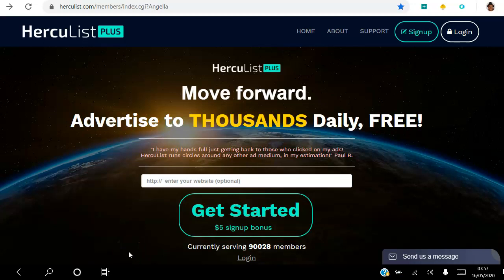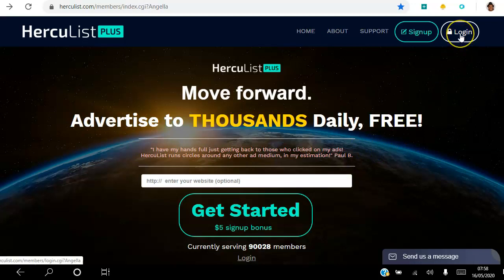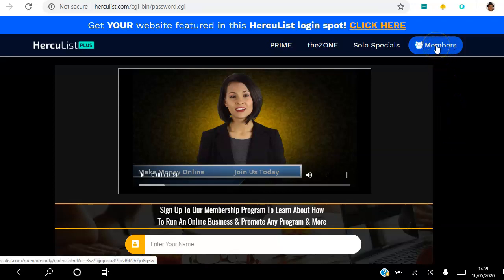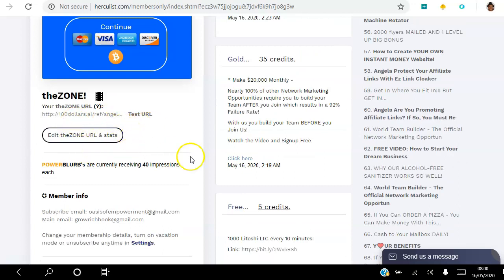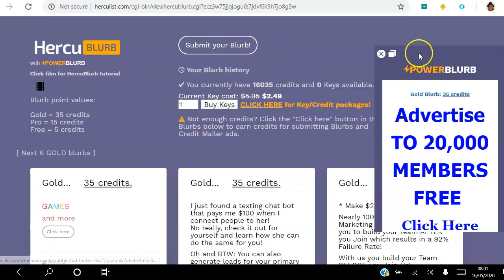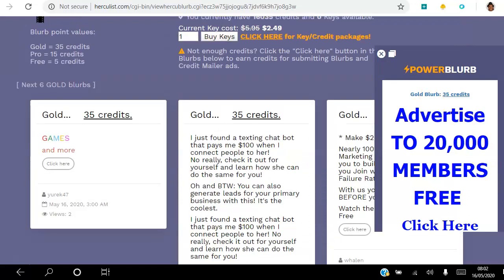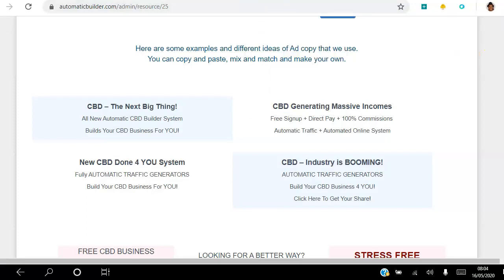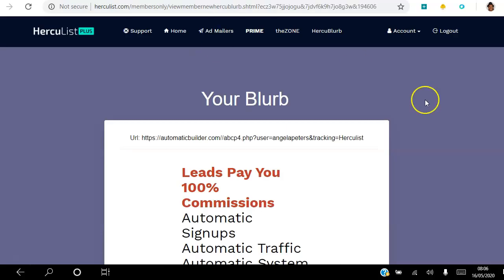Herculist plus 👉 herculist safelist free website traffic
Our video is showing herculist plus topic   but we   try to cover the   subjects:
-herculist safelist
-herculist prime ads

 if you discovered us from an online search about herculist plus, you came to the right place. Please give us 10 seconds to tell you why ...

 for your information i just wanted to let you know that liking a video is a fast method to let us understand that you liked our work. If you're signed in, liking a video will include it to your "liked videos" playlist.
If you're not the biggest fan of our video, disliking it is one method to reveal your opinion and let us know we have to do better.
When utilizing youtube on your pc, the size of your video gamer will automatically adjust based on the offered rezolution in your browser window.

If you want to manually alter the size of your video gamer, just change the size of your browser. You can pick the theater mode button in the bottom corner of the video gamer to see your video in a large player without going into complete screen, or the miniplayer button to see in a smaller player.

 maybe you would like to comment listed below and let me understand what else i can help you with or info on herculist plus.
For your information I just wanted to let you know that Liking a video is a quick method to let us  understand that you found useful our work. If you're  logged in, liking a video will add it to your "Liked videos" playlist.
If you're not the biggest fan of a video, disliking it is one way to show your  viewpoint and let us know we have to create better videos.

Many FREE advertising tools to choose from to help build your business, including our new MonsterBLURB splash page builder.
For almost 20 years, HercuList has been a trusted internet marketing source for thousands of marketers worldwide.
Embedded 100% safe optin list. Send your ad to 90011 opportunity seekers in email and web format.
REAL people means real traffic to your website. No Fake traffic or bots.
Join thousands of like minded business owners and opportunity seekers from all over the world.
Safelists were the first advertising campaigns I used when I started internet marketing and I did get great results.
In fact the only safelist that gave me more leads and sales was the Herculist safelist. I have also seen many other internet marketers provide the same review of the Herculist safelist – it is the best and most responsive.
Safelists work best when you send your offer to larger quantities.
Therefore you may get a better response if you email 90,000 contacts as opposed to 1000 contacts.
If you are using the Herculist safelist for the first time, then I would strongly recommend that you use their Pro or Gold package so you can send your offer to all 90,385 members making your chances of getting a sale, higher.